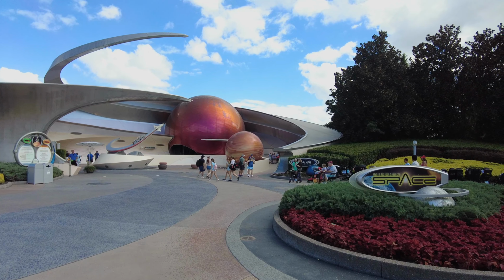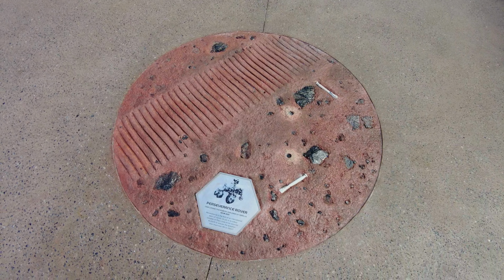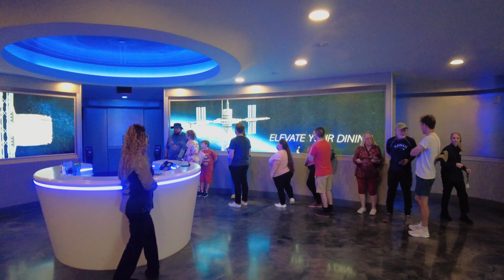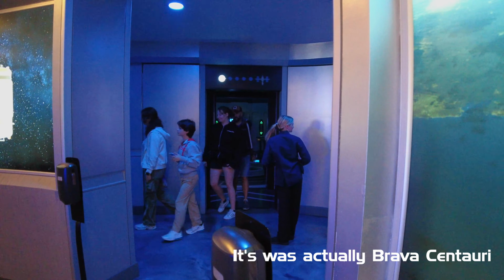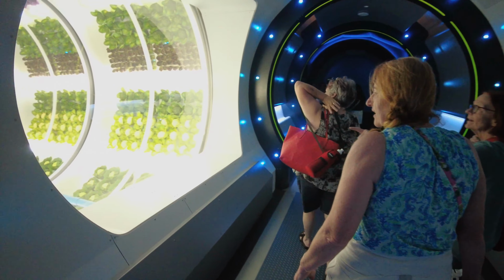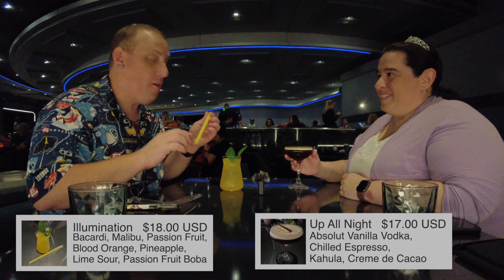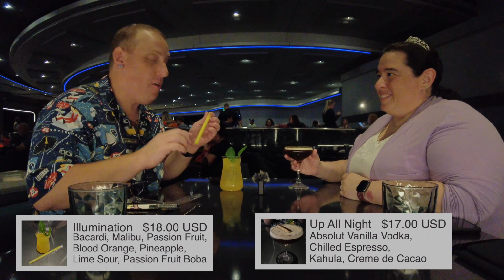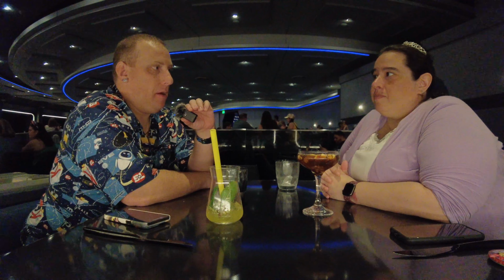Space 220 Review (Oct 2023)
We finally take a trip to Space 220 at Epcot which opened in September 2021. Here, you'll get the chance to see our trip to the Centauri Space Station via the space elevator, as well as see the food we ordered and hear our reviews.
You'll probably be surprised.
Not mentioned in the video, but we did the Adult Lunch Pricing which for $55, includes one appetizer and entrée. Space 220 offered a delightful dining experience with great food and atmosphere, although the expense of the lunch was noteworthy.
So, not be surprised when that bill comes.